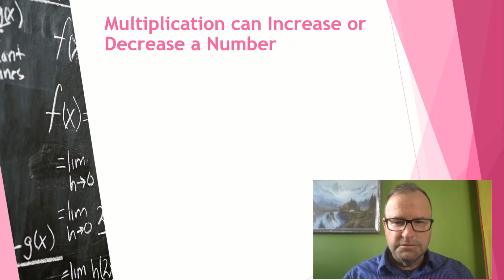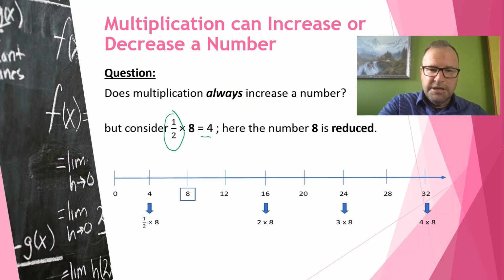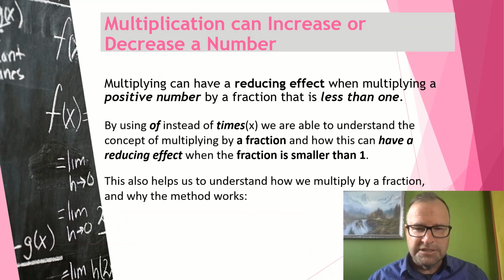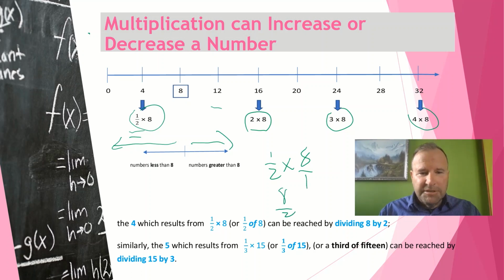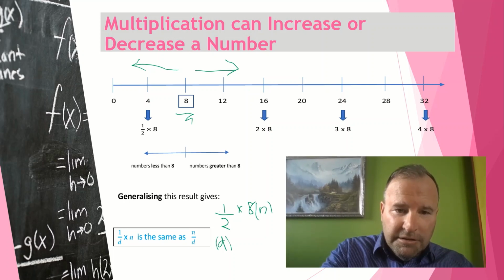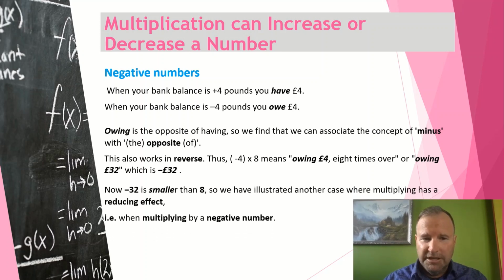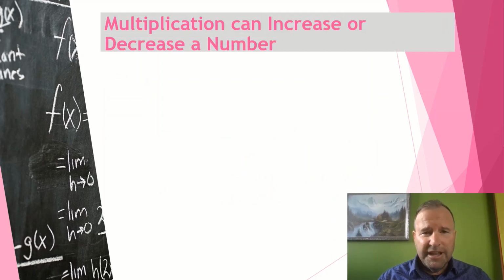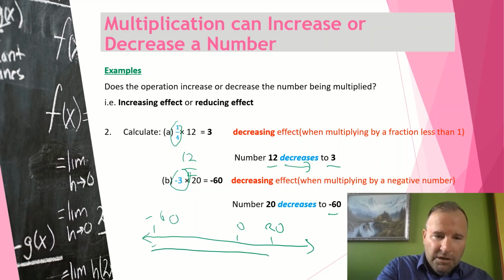Multiplication can Increase or Decrease a Number Part 1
Learn how to multiply using fractions and negative numbers